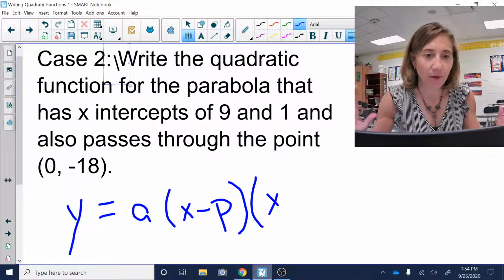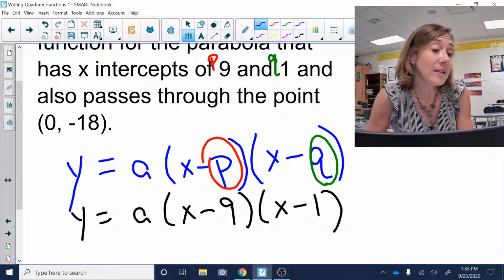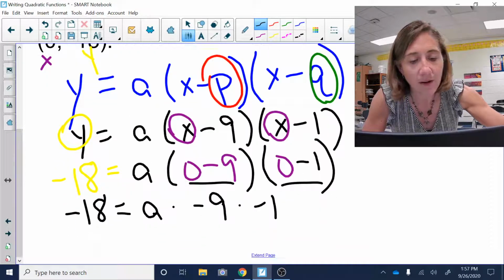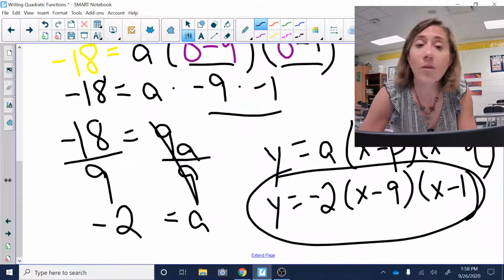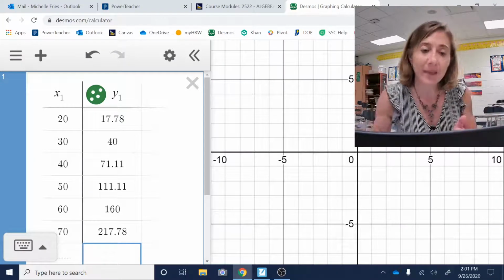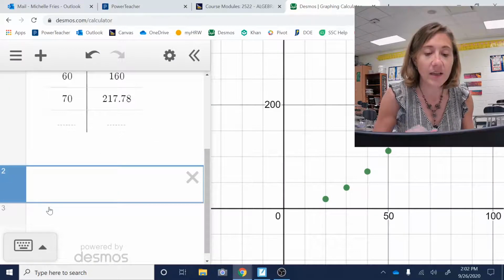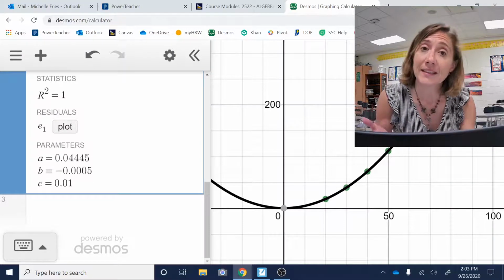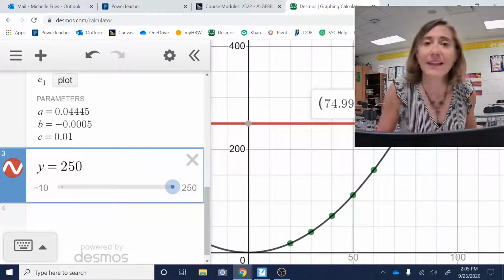Writing Quadratics Part 2